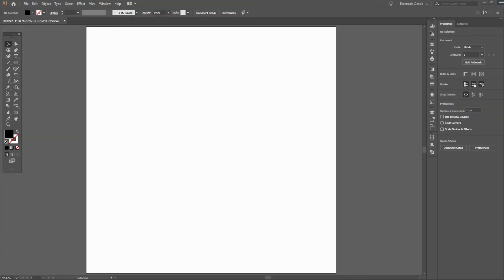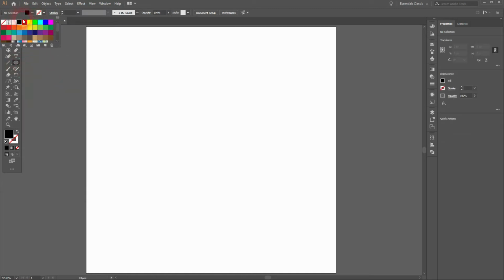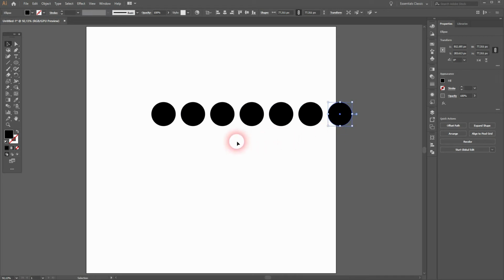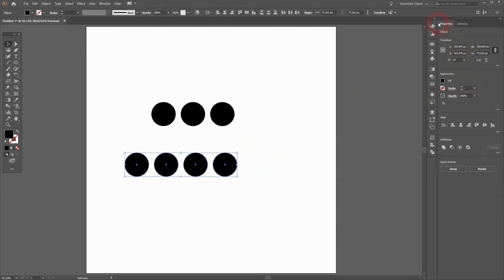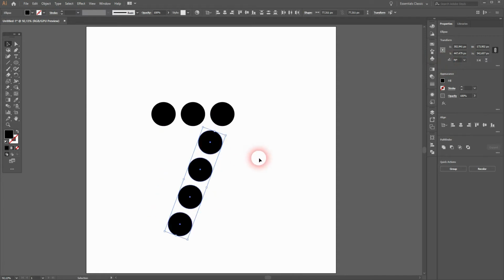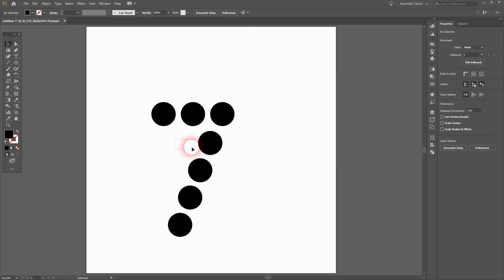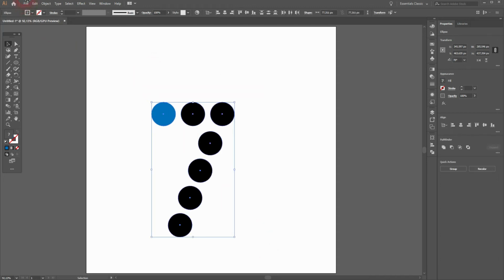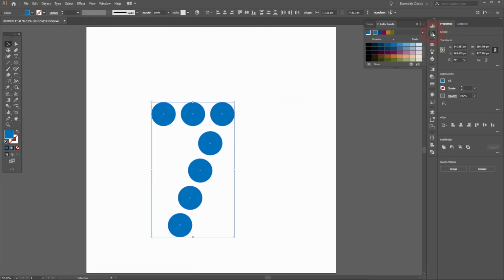How to create a number logo design with basic shapes in Illustrator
In this tutorial I'll show you how to create a number logo design using basic shapes in Adobe Illustrator.